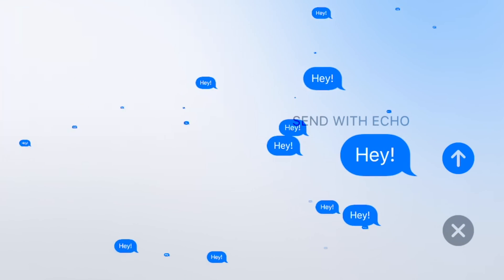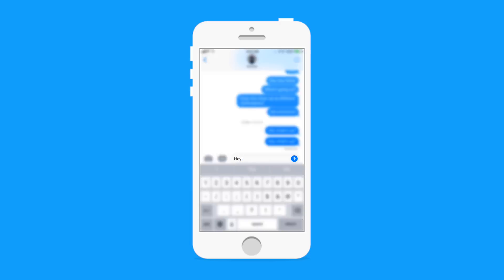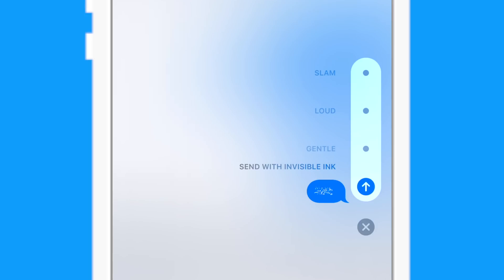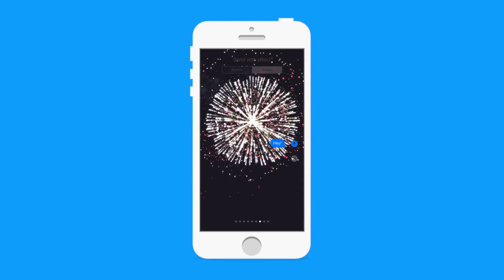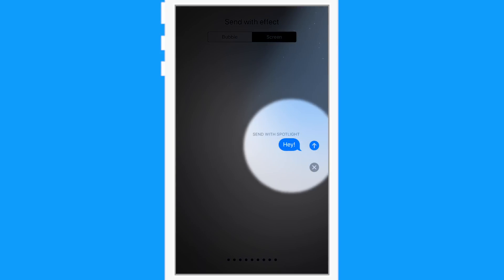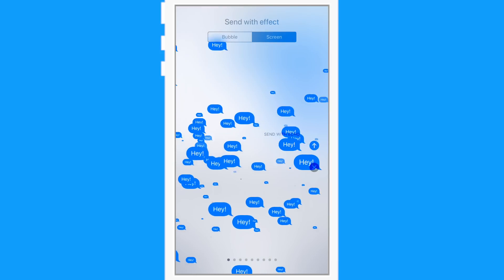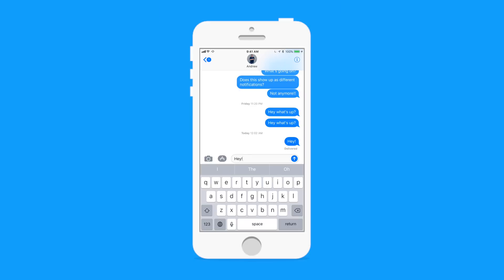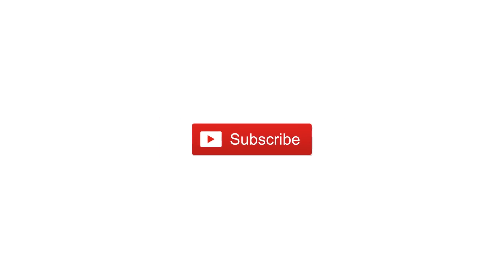iOS 11 Has New Full Screen Text Effects in Messages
Get a sneak peek at 2 new text effects coming in iOS 11. Echo, and spotlight.

About iDB